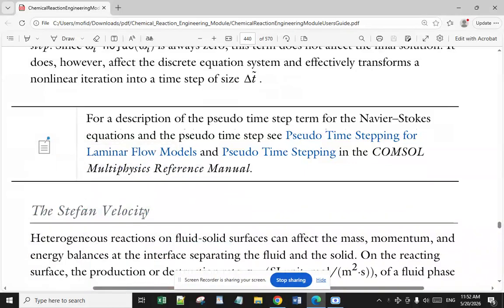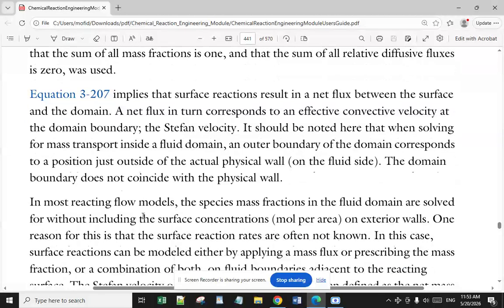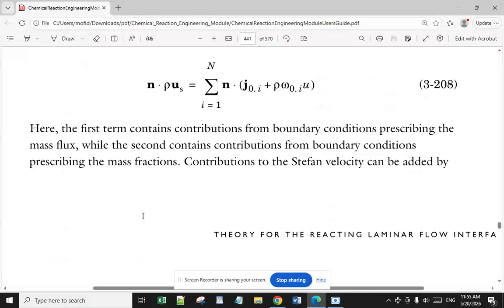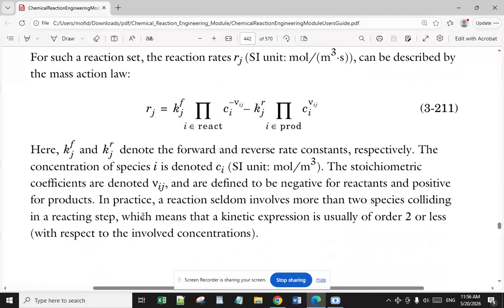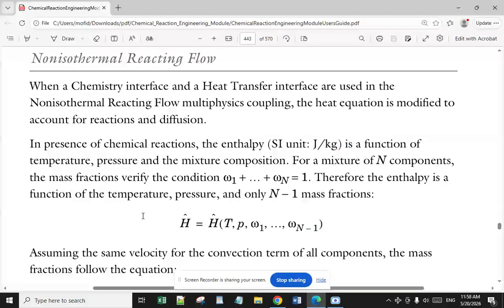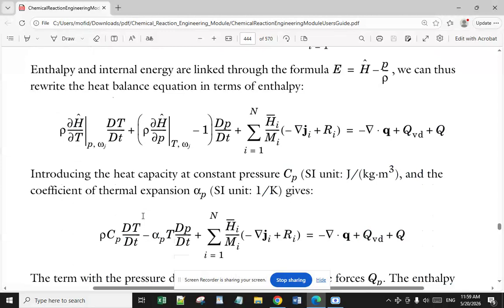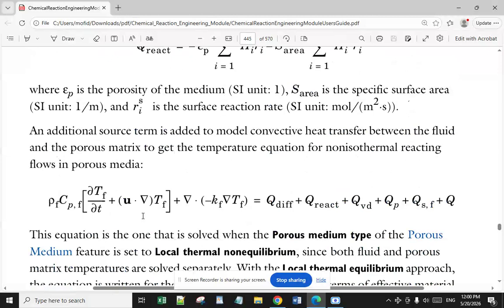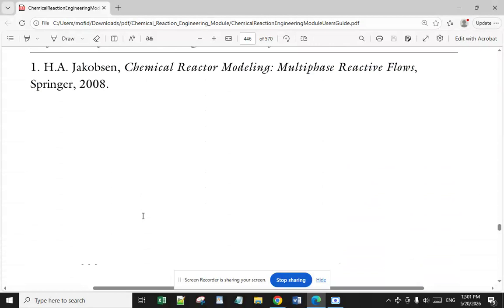Chemical Reaction Engineering - Stefan Velocity